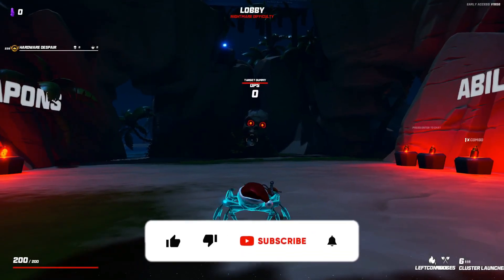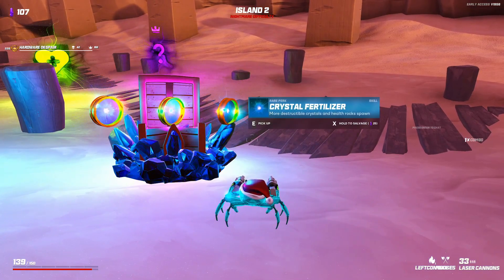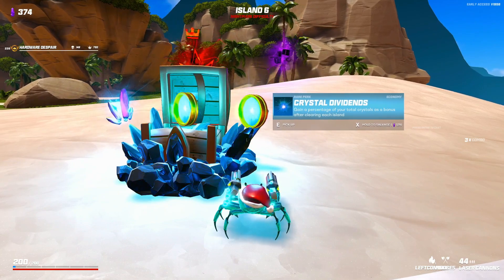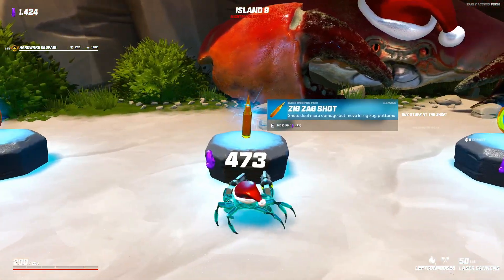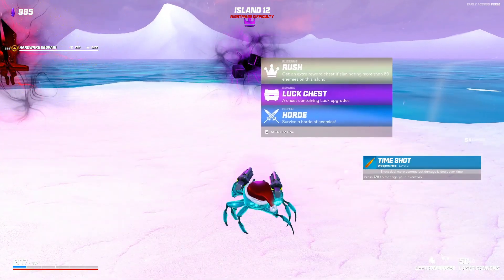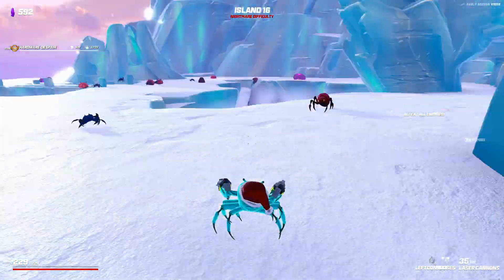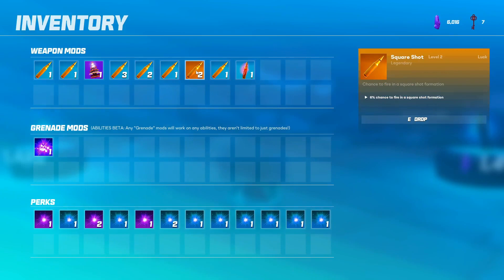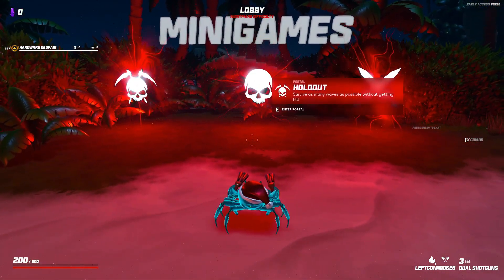NEW Variety Update | Laser Pistols Run! (Nightmare Difficulty) | Crab Champions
DEVELOPER:
Noisestorm Limited
PUBLISHER:
Noisestorm Limited

00:00 Intro
02:16 Biome One
15:17 1st Elite
16:42 Biome Two
30:33 2nd Elite